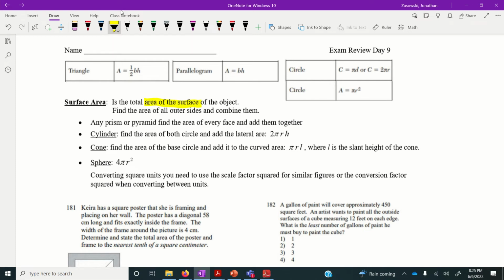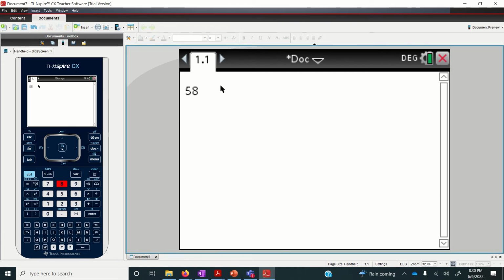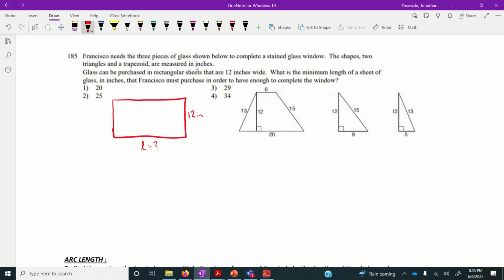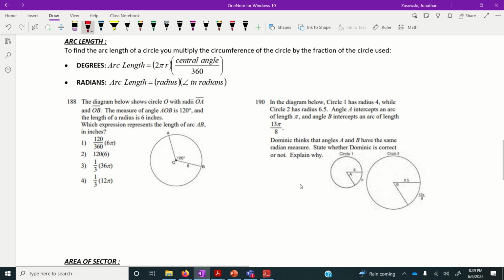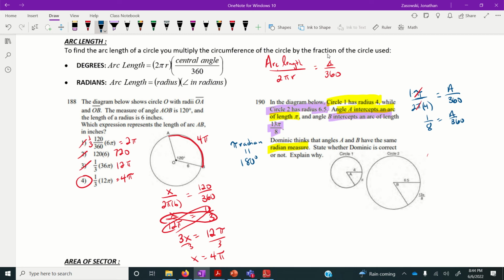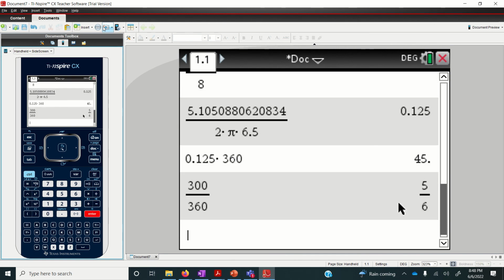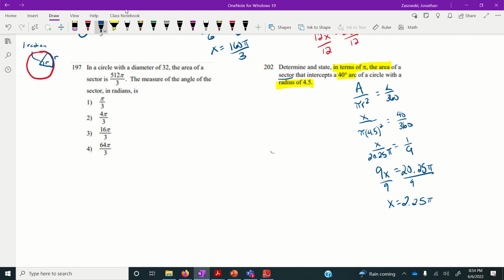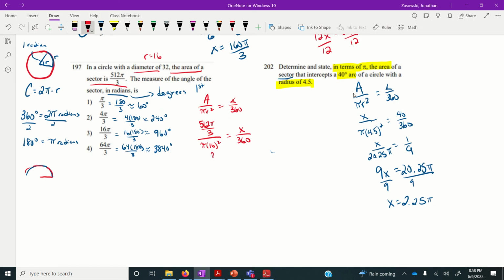Geometry Day 9 Review - Surface Area, Arc Length, and Area of Sectors